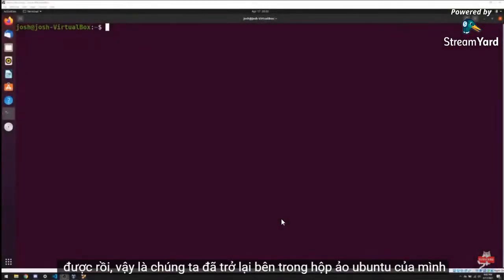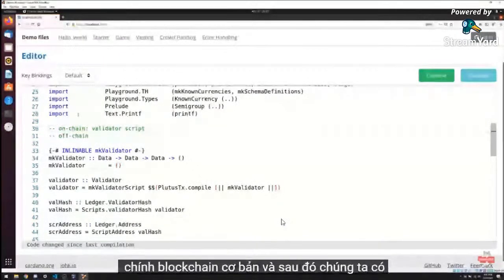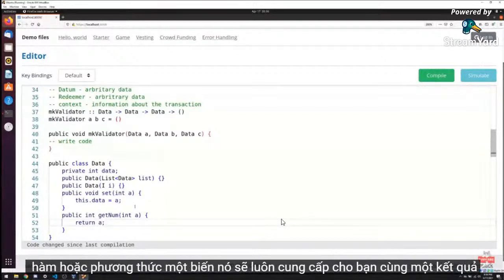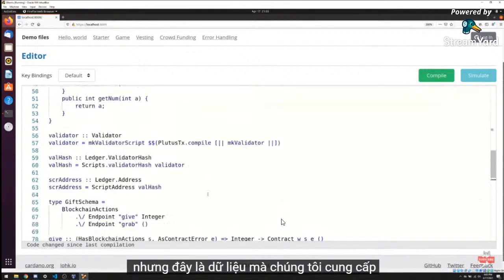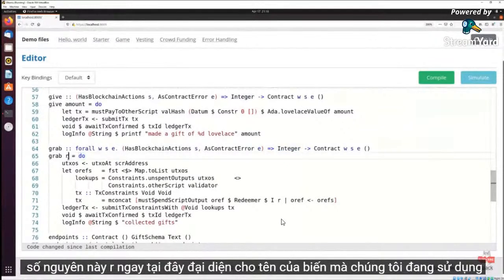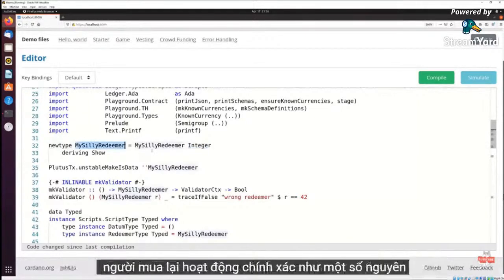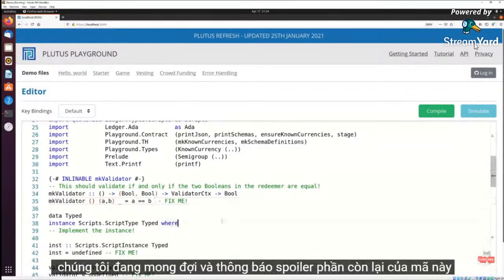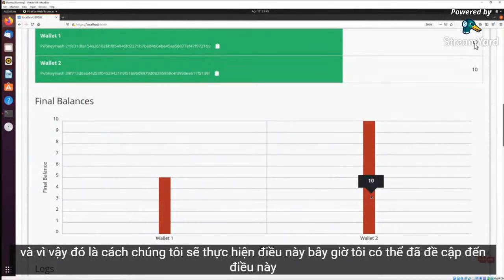Cardano Plutus Pioneer Program: Week 2 Overview | Validation Scripts & Homework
Trọng tâm chính của bài giảng 2 là về các tập lệnh trình xác nhận.

Các tập lệnh của trình xác thực là mã chạy trên chuỗi khối quyết định liệu hợp đồng thông minh có nên giải phóng tiền của họ vào ví hay không. Trong video này, chúng ta sẽ xem qua 6 ví dụ mà bài giảng 2 đã trải qua và chúng ta cũng sẽ đề cập đến các bài tập về nhà

Tài nguyên:
Plutus Pioneer Github Repo: https: //
Sân chơi trực tuyến nếu bạn không có quyền truy cập
Repo bài giải bài tập về nhà: https: //

git kéo
nix-shell
cabal repl

00:00 - Giới thiệu
00:46 - Thiết lập VM để sử dụng cabal và bắt đầu một sân chơi cục bộ
05:04 - Ví dụ 1: Triển khai Tập lệnh Trình xác thực Cơ bản
05:18 - Ví dụ 1: Tập lệnh Trình xác thực là gì
05:53 - Ví dụ 1: Hàm là gì trong Haskell
06:50 - Ví dụ 1: Dữ liệu là gì
07:43 - Ví dụ 1: Các tham số của tập lệnh trình xác thực
09:35 - Ví dụ 1: Tác dụng phụ và chức năng thuần túy là gì
11:35 - Ví dụ 1: Sử dụng Template Haskell để tạo Loại trình xác thực
13:19 - Ví dụ 1: Tạo địa chỉ băm và tập lệnh
16:43 - Ví dụ 2 & 3: Đưa ra thông báo lỗi
18:38 - Ví dụ 4: Mở khóa ADA với Redeemer
21:39 - Ví dụ 5: Sử dụng các loại khác nhau
24:55 - Ví dụ 6: Tạo các loại dữ liệu tùy chỉnh
27:49 - Bài tập về nhà 1 Giải pháp
31:54 - Bài tập về nhà 2 Giải pháp
34:47 - Kết luận